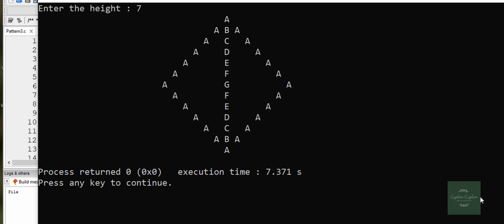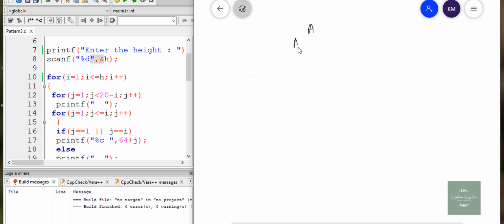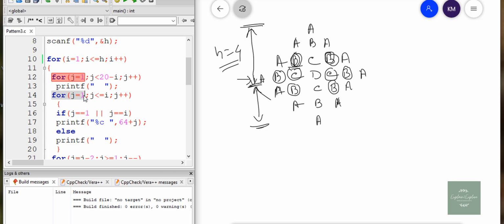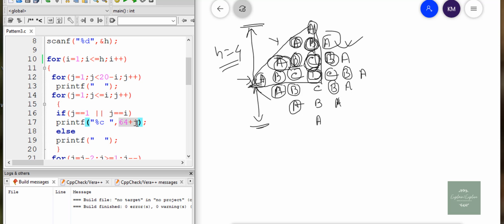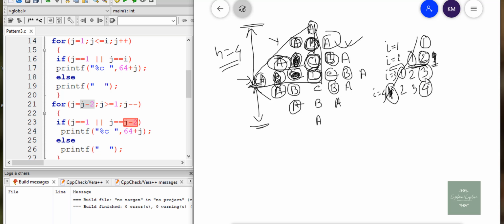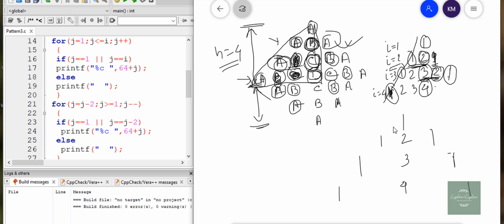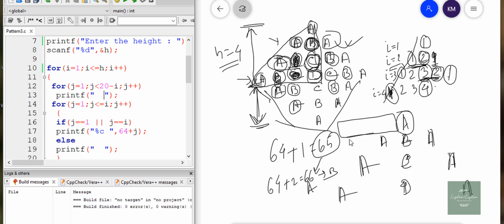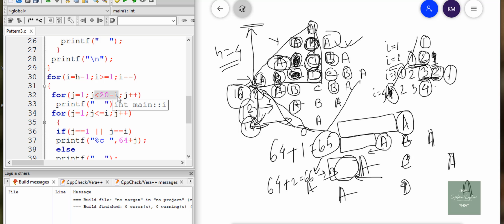Best Pyramid/Pattern related code in C Language | Easy Explanation of The Code in C